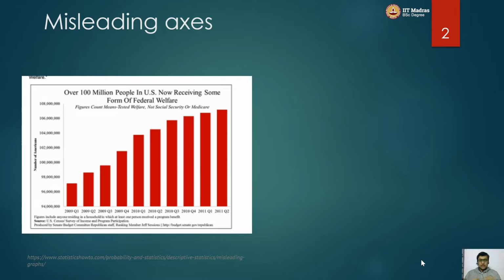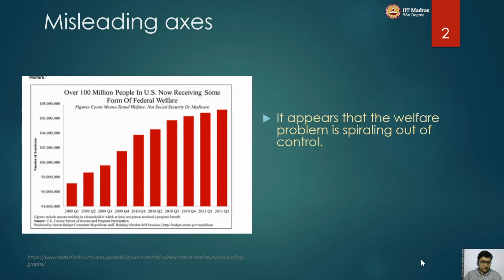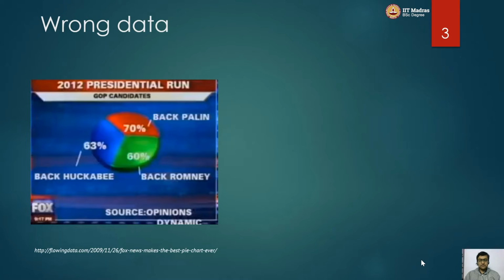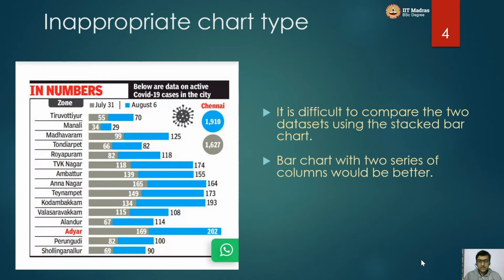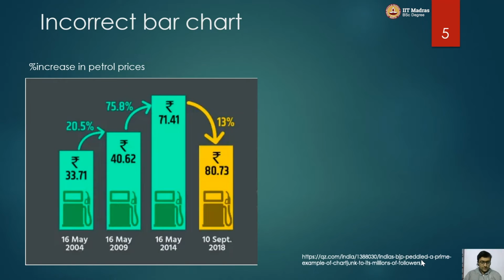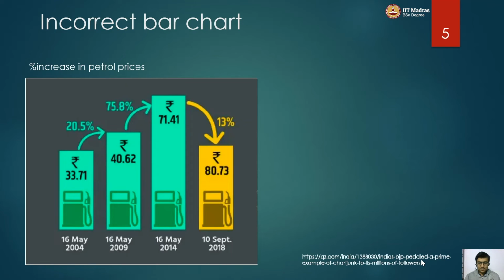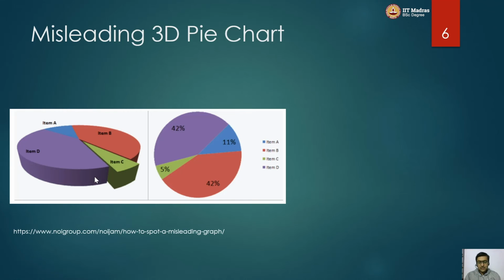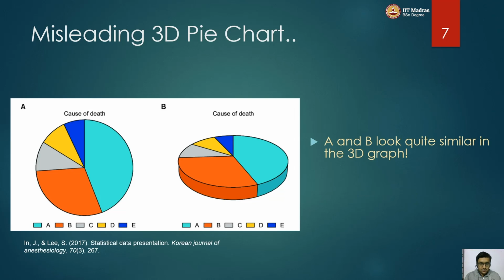L4: Tutorial 1.1: misleading visuals | spotting deceptive charts & graphs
Video Overview
Don't be misled by charts that twist the truth. In this session, Dr. Jaimini breaks down real-world examples of misleading data visualizations found in media and publications. Learn to spot common pitfalls like distorted axes, inaccurate proportions, inappropriate chart types, and the deceptive use of 3D effects.Whether you're a data analyst, student, or just a curious reader, this lecture will sharpen your ability to critically interpret data visuals and make more informed decisions. You'll walk away with practical techniques to recognize misleading graphs and improve your data literacy.